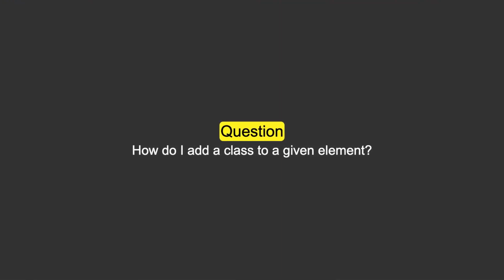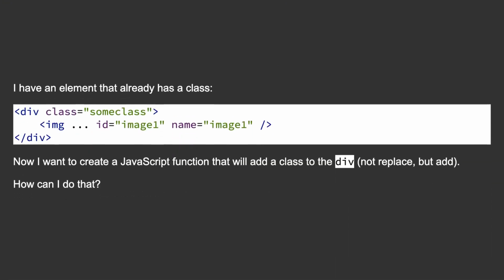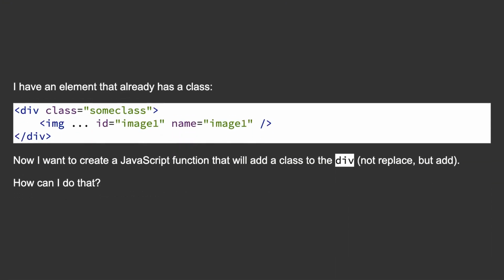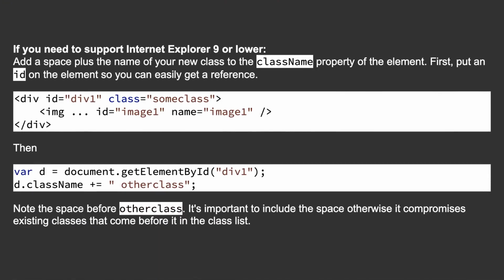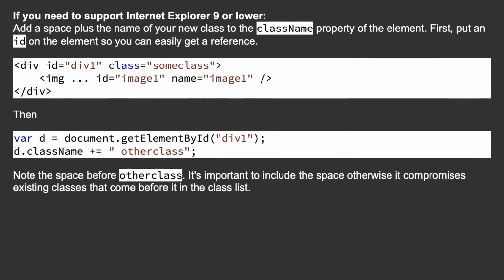How do I add a class to a given element?